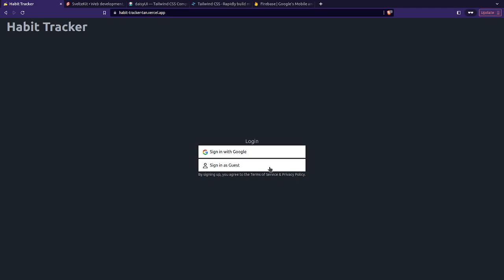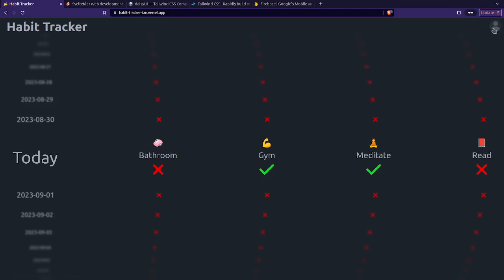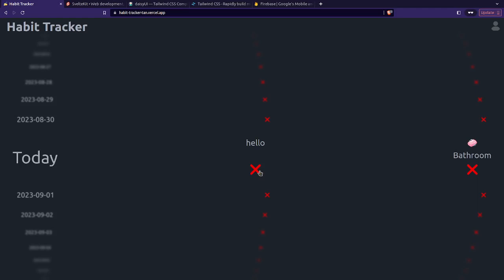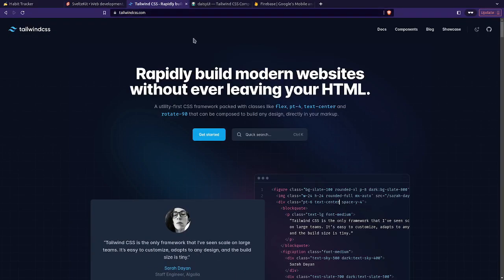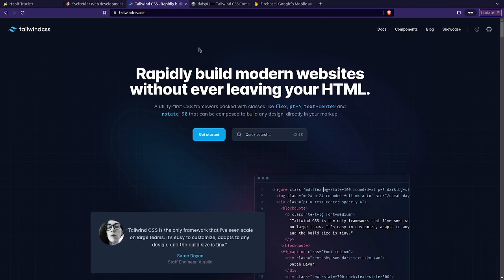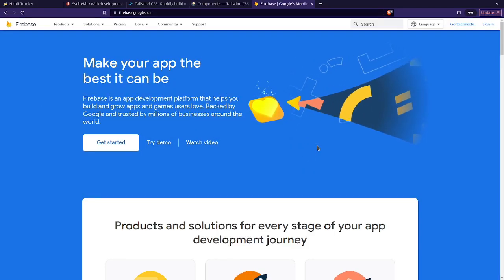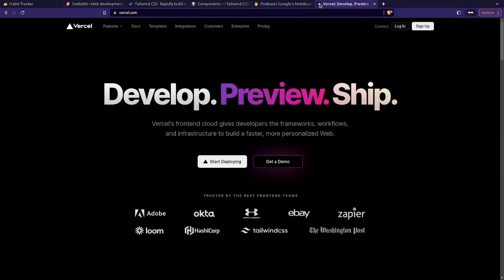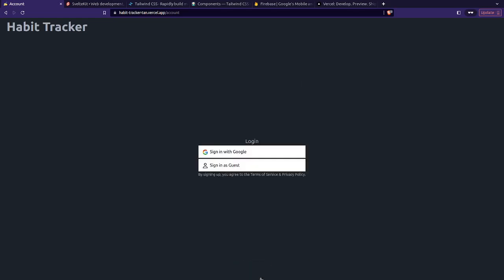Habit Tracker Web App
Hi guys! I wanted to share with you my new habit tracker web app written in svelte. Hope you will learn something new!